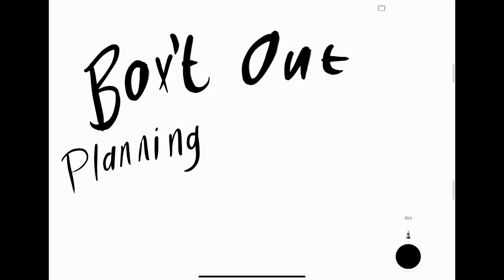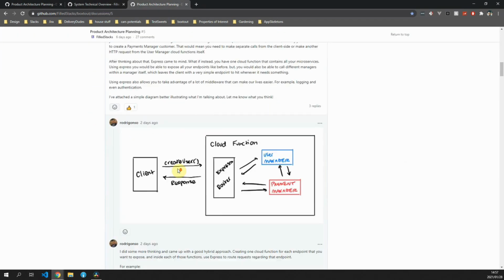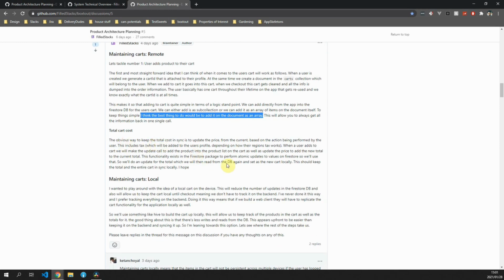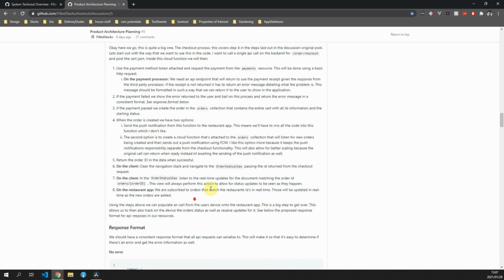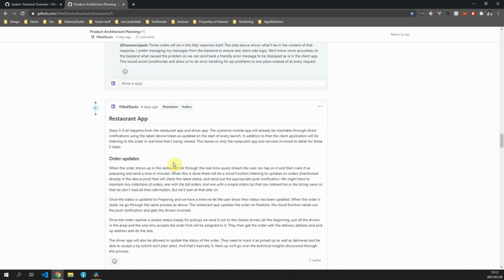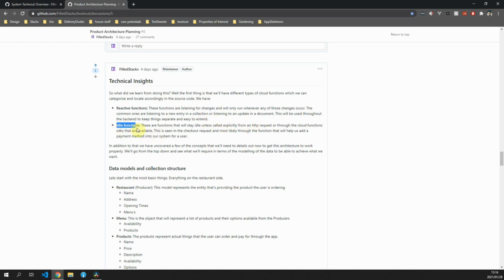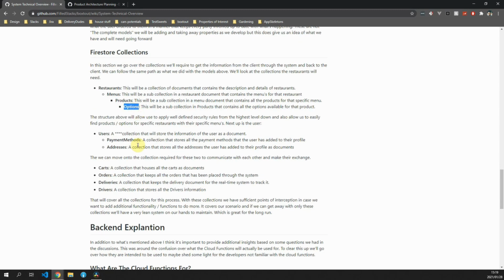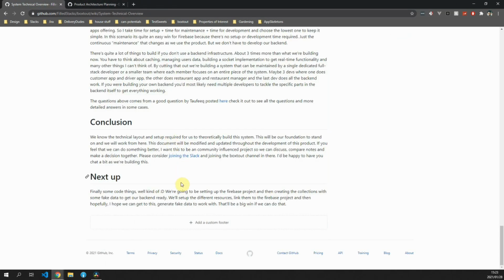Technical Planning for a Firebase Backend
In this video we complete all the technical planning required to operate a Food Delivery service using Firebase as the backend.